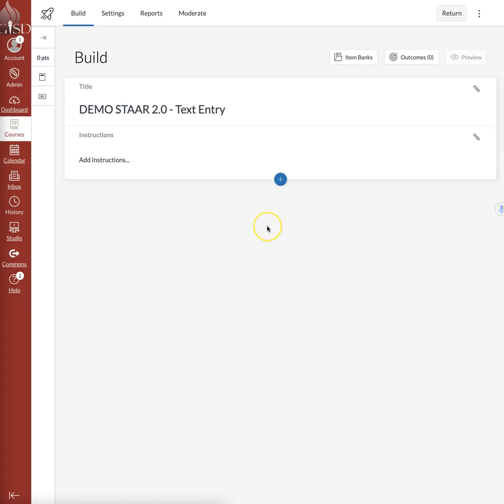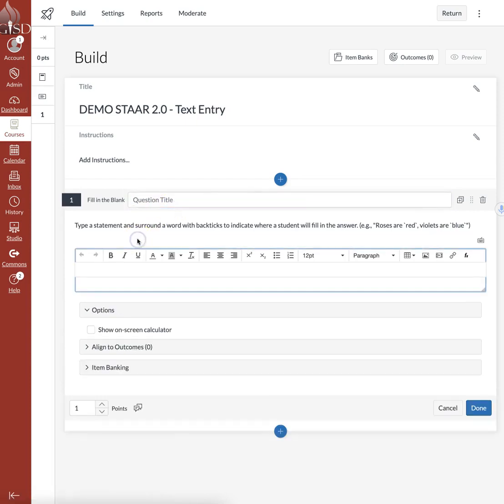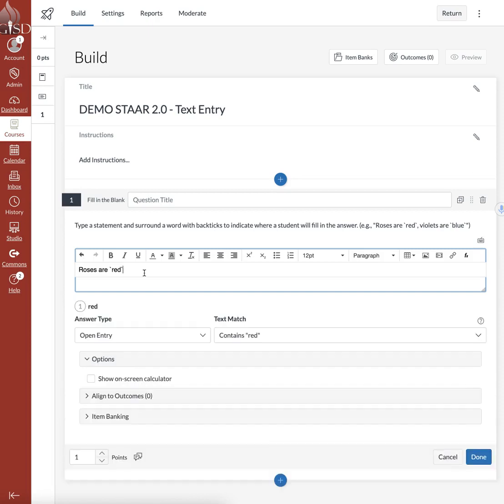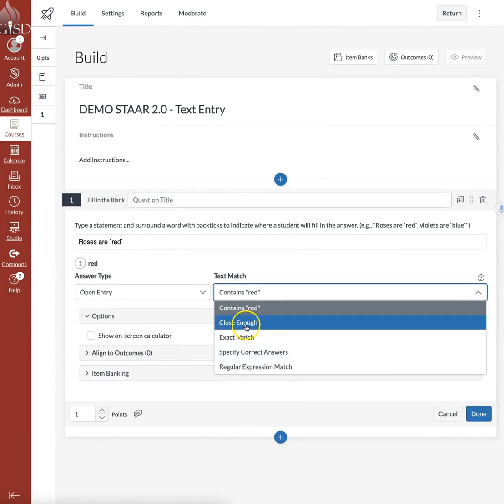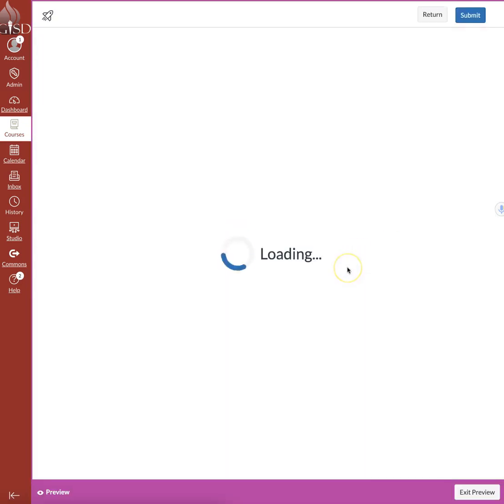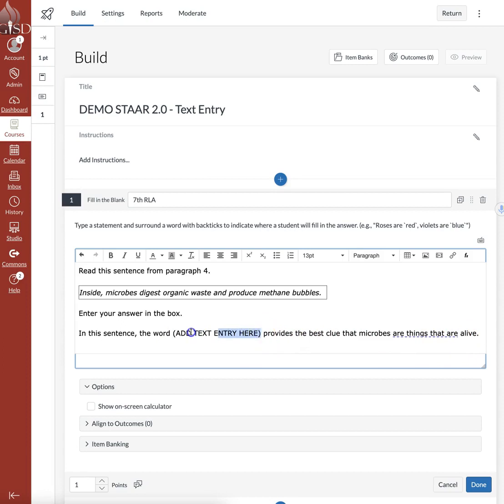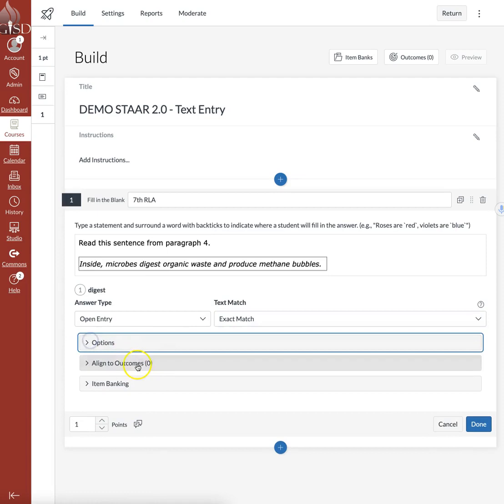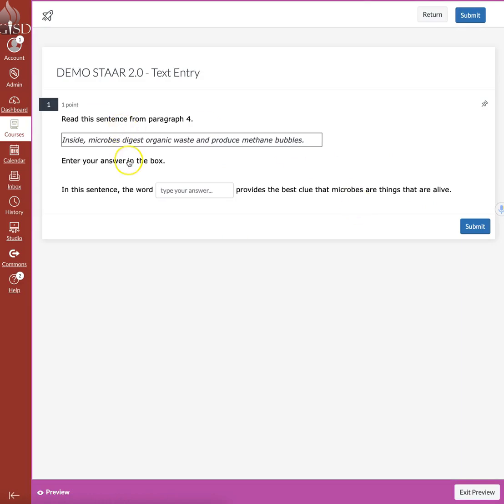Creating a Text Entry Question in New Quizzes